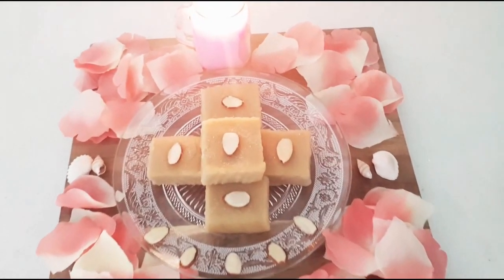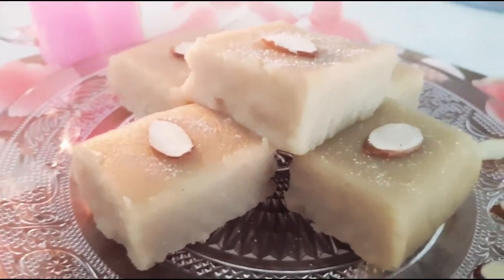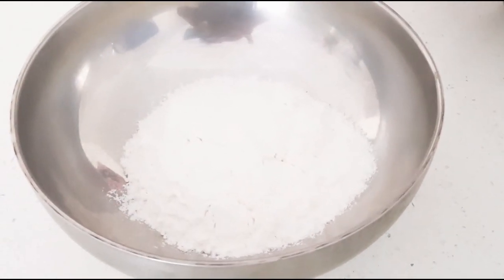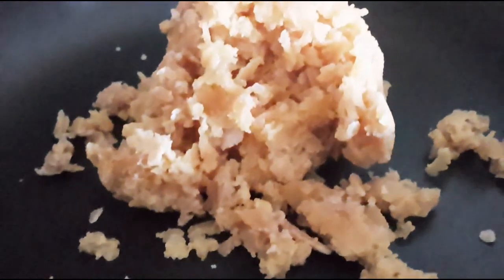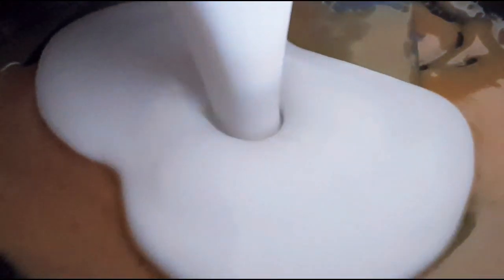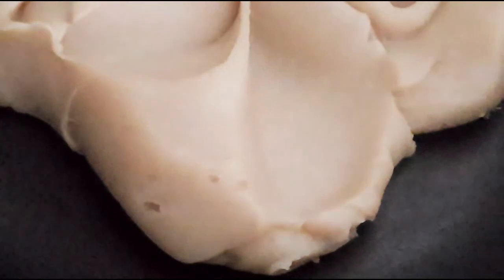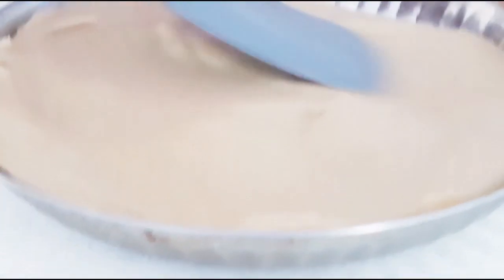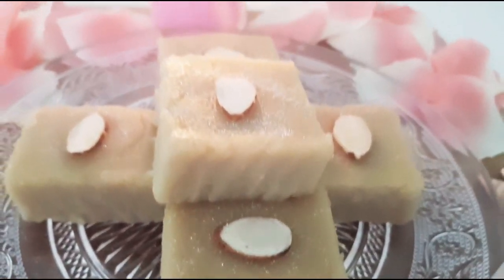No Oil No Ghee No Sugar 3 Ingredients Burfi Recipe || చుక్క నూనె నెయ్యి లేకుండా ఈ బర్ఫీ చేసుకోండి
A sweet recipe with not even a single drop of oil or ghee ...
Coconut is rich in so many vitamins and nutrients...
Coconut is good for skin , hair etc ...
Make this No sugar healthy  and soft Burfi...